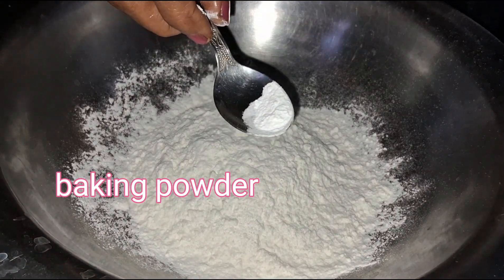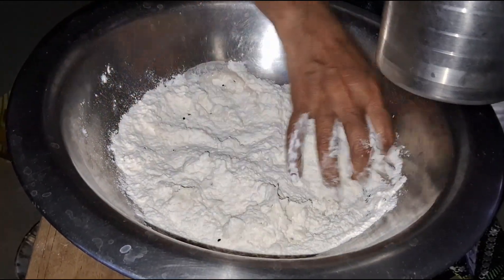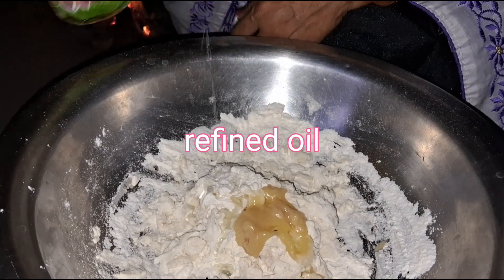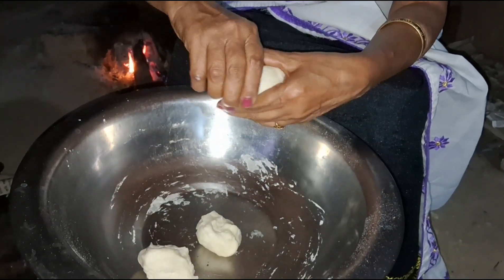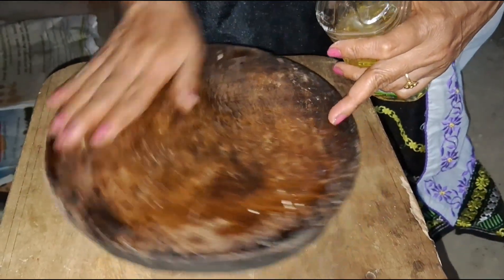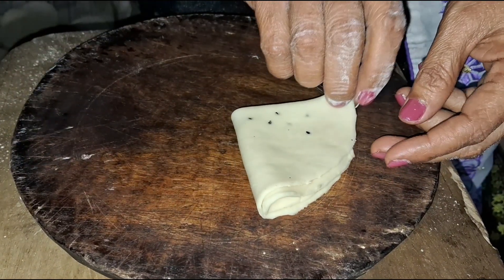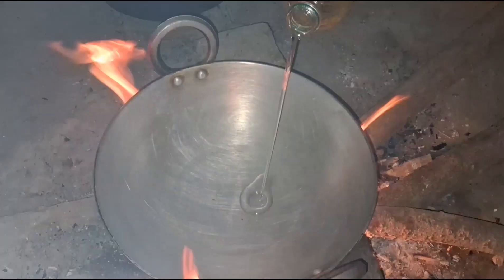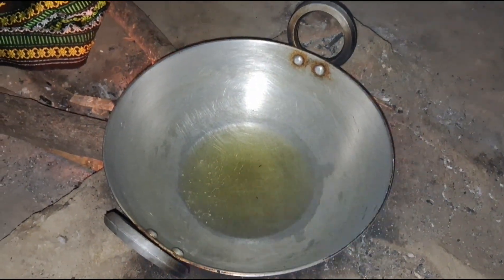মচমচীয়া নিমকি। Nimki recipe Assamese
About the video:
In this video I prepared nimki recipe  in Assamese.
If you liked my videos then please share it.

এই video টোত অতি সহজতে কিদৰে নিমকি বনাব পাৰি সেইয়া আপোনালোকে দেখা পালে।
ধন্যবাদ।

Nimki recipe
Nimki assamese recipe
Nimki
Nimki kenekoi bonai